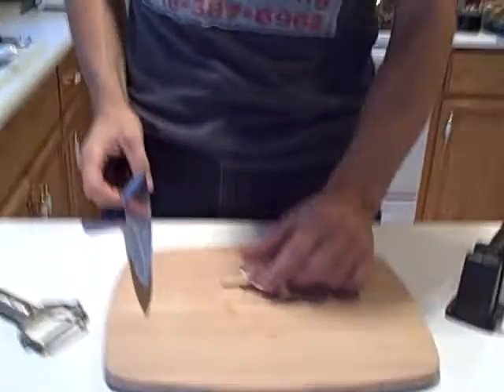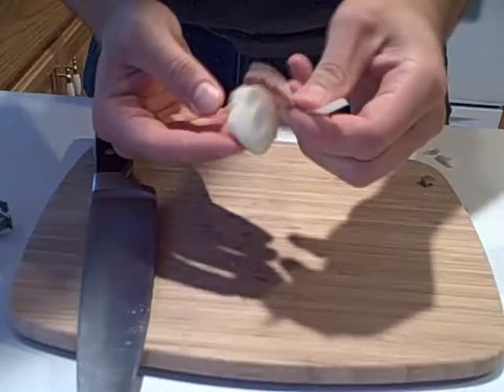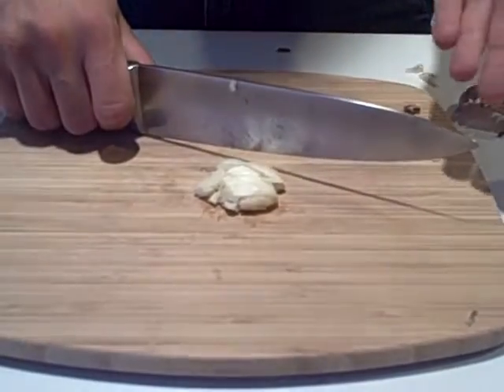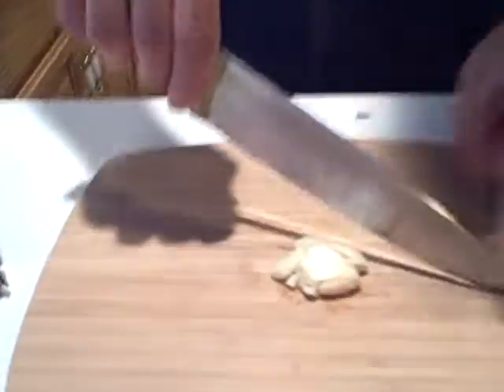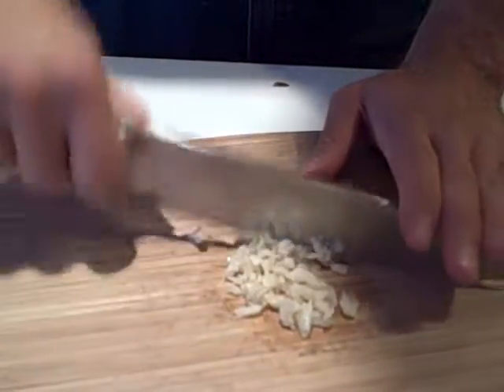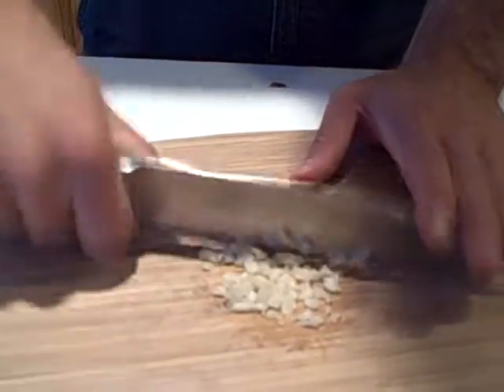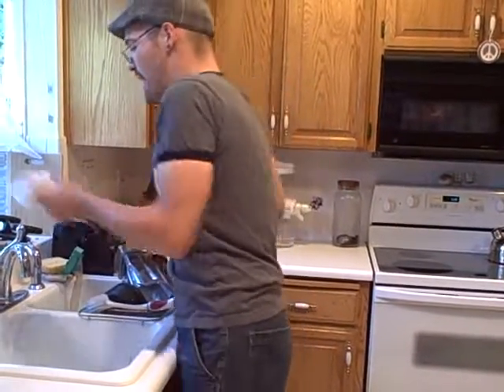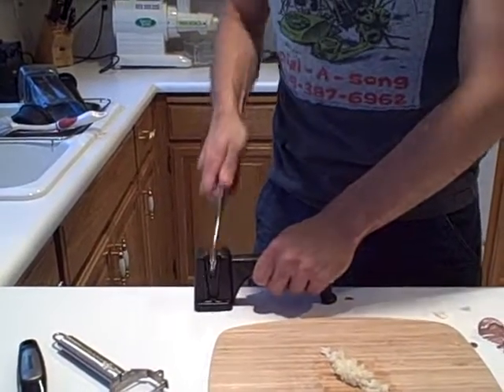Scaling down your kitchen gadgets